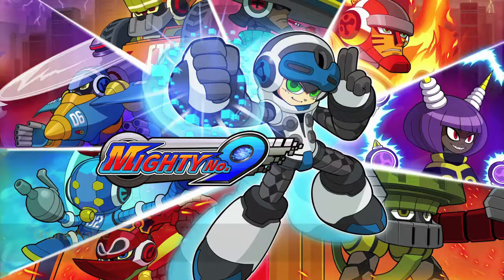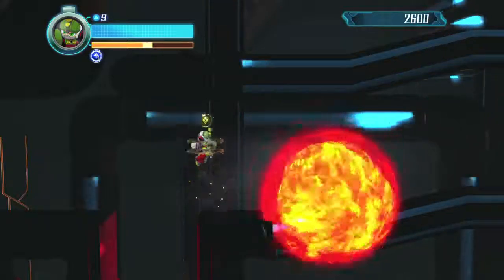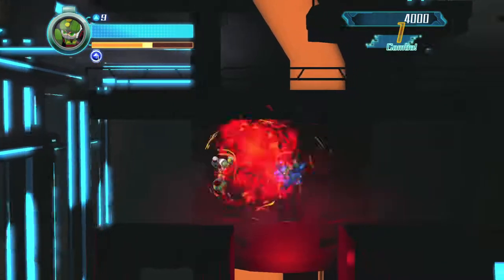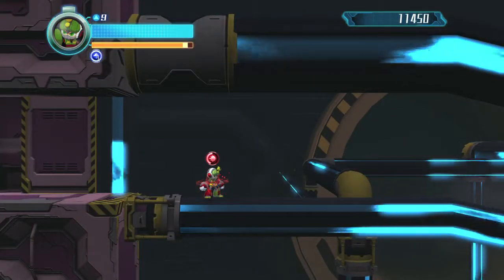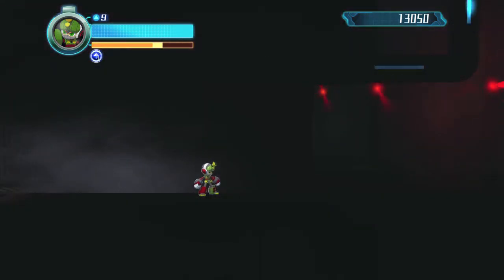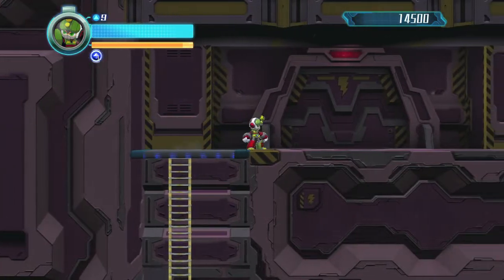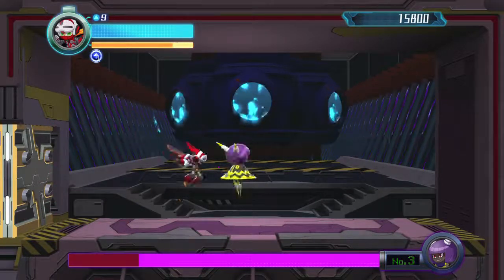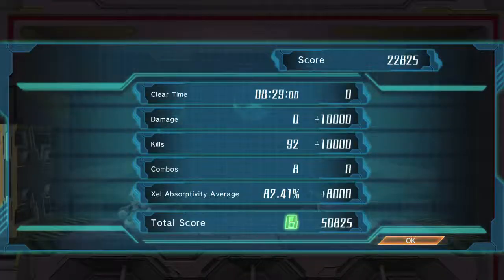Mighty No. 9 - Unbreakable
Unbreakable - Complete any stage without taking damage.